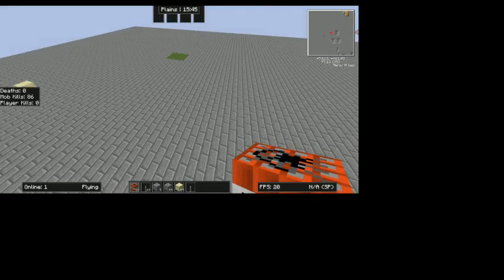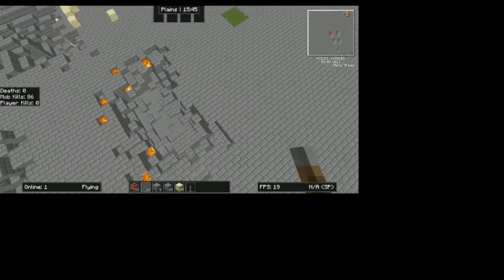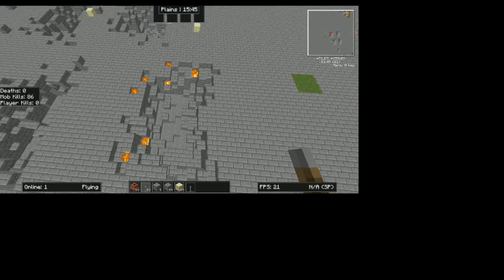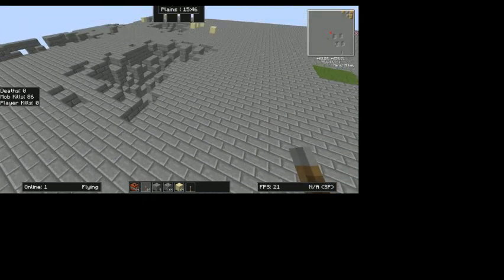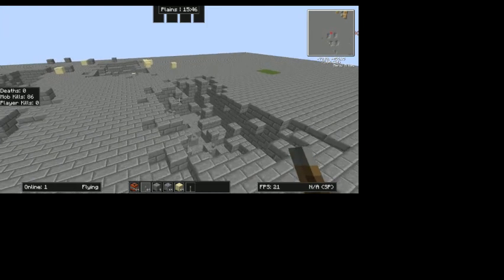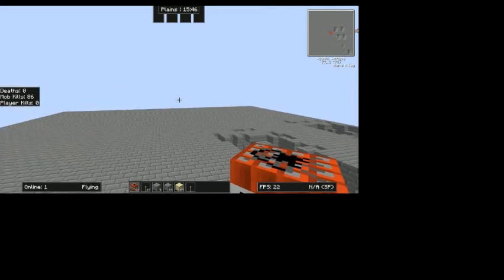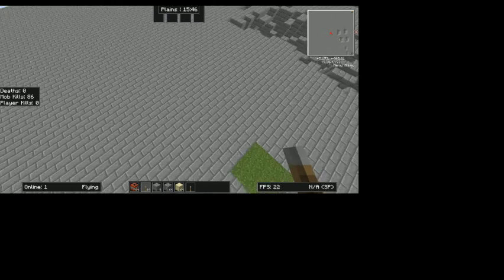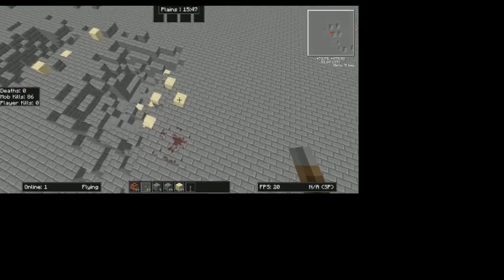minecraft block physics explosion bug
just a vide where i show of a bug i found with the block physics mod

my computer dont work right now so i used my laptop, thats why its 480p and only 20 FPS.

also i failed with the recording so its just a  on a small part of the screen, its just a video aboput a bug it dosent have to be perfect!